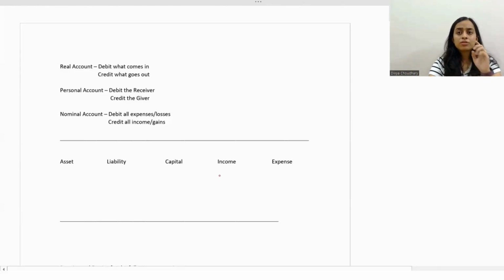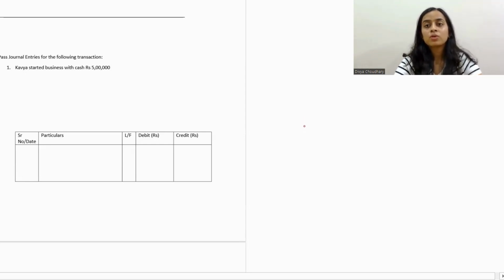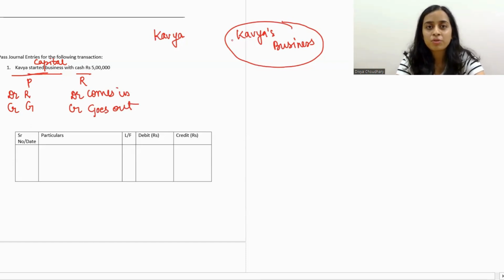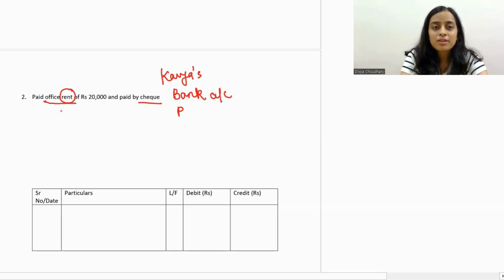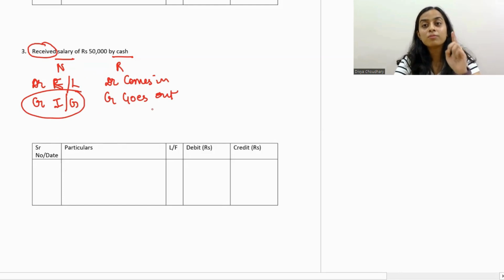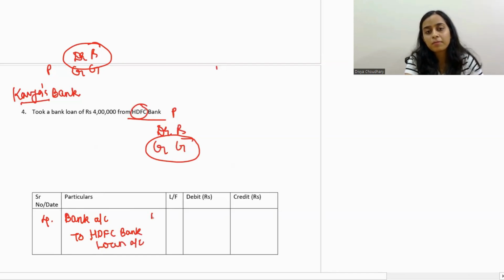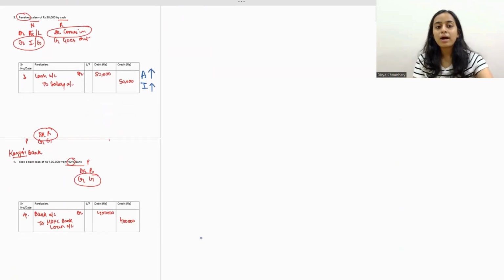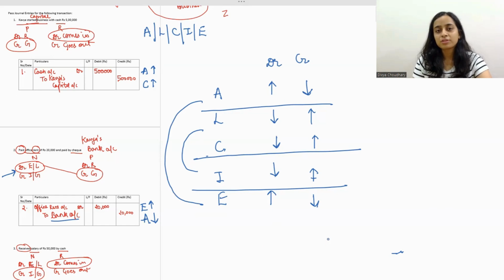Learn Basic Journal Entries | 3 Golden Rules with Assets, Liabilities, Capital, Income & Expense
In this video, you’ll learn how to understand and record journal entries step by step. We’ll connect them with the 3 Golden Rules of Accounting and to the basic accounting terms – Assets, Liabilities, Capital, Income, and Expenses.

This video is perfect for beginners, commerce students and anyone looking to strengthen accounting fundamentals.

1. Link to few more transactions along with solution